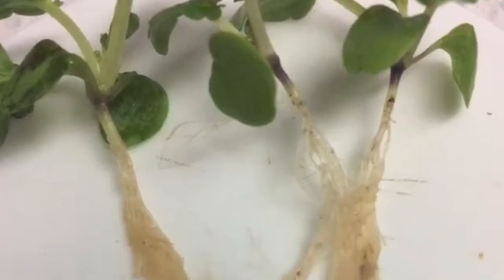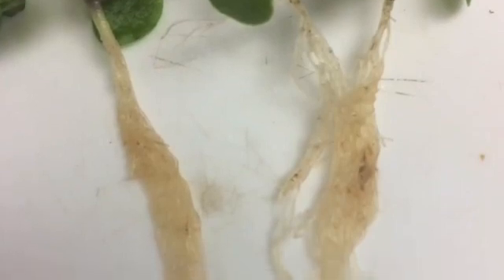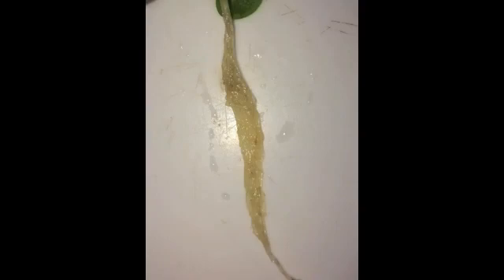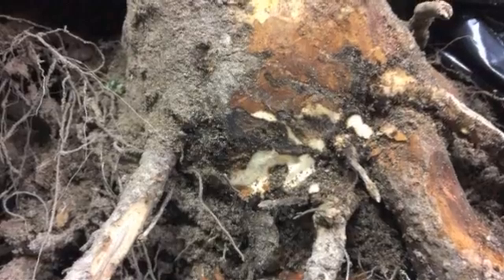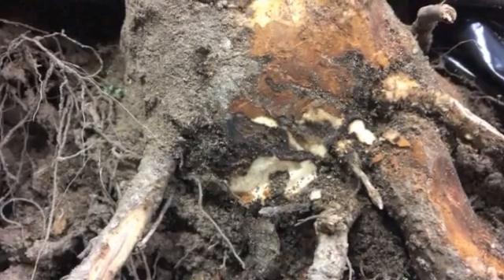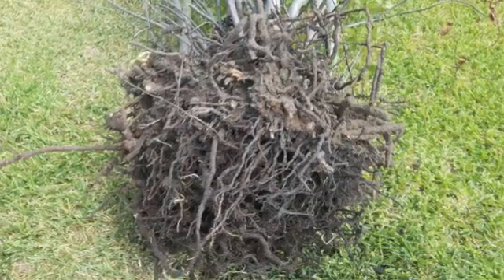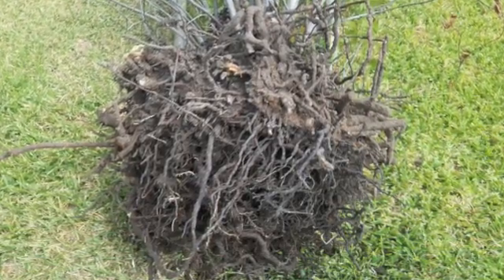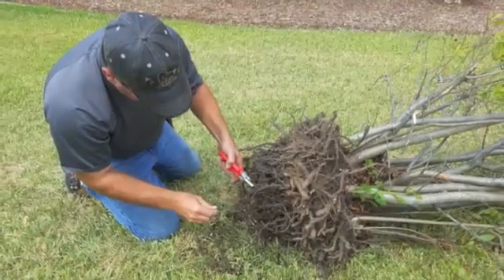WHAT Wednesday: Healthy vs. Unhealthy Roots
Mandy informs you of the differences between what your plant's root system look like when they are healthy vs. unhealthy and what you can do about it!